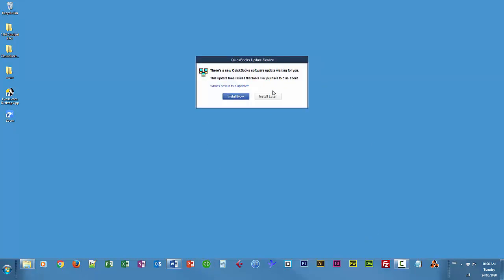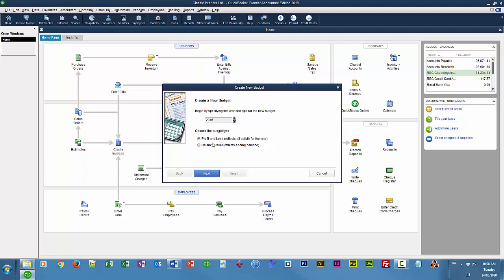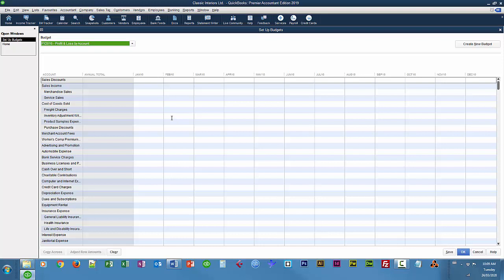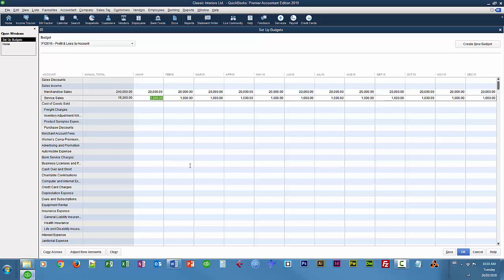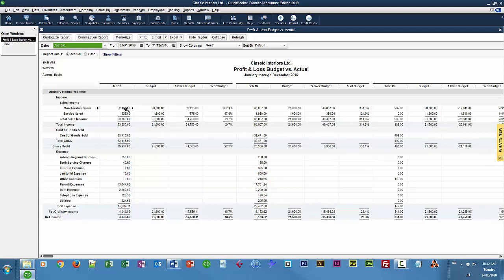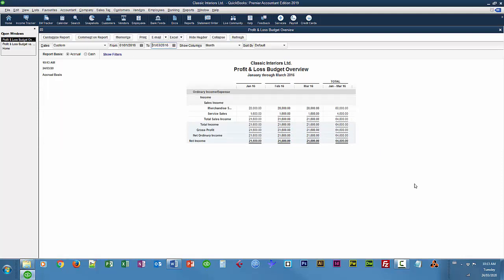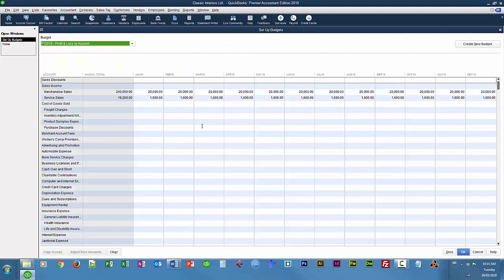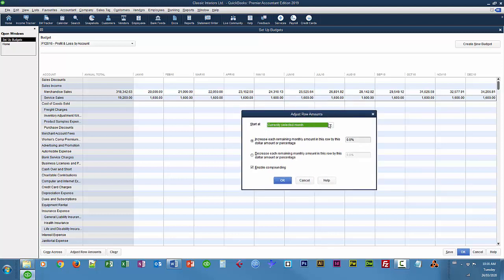Creating Budgets using QuickBooks Premier Accountant Edition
I demonstrate creating a budget, then reporting on actual vs. budget and finally adjusting a budget